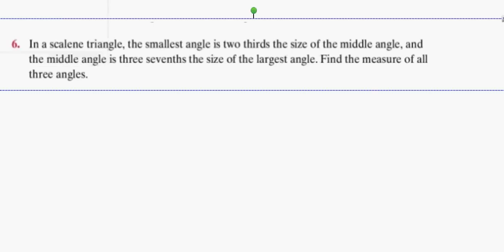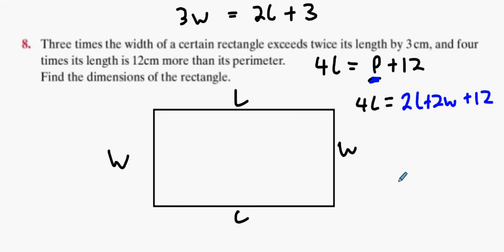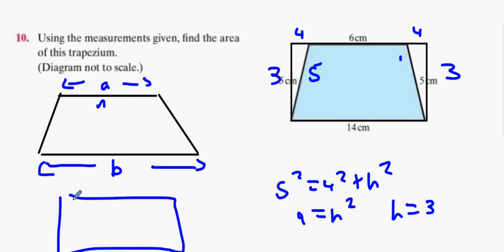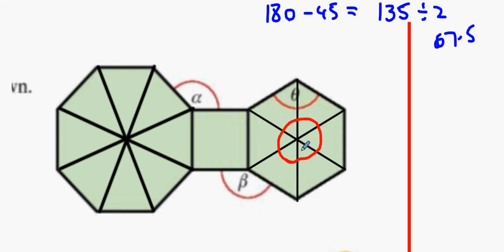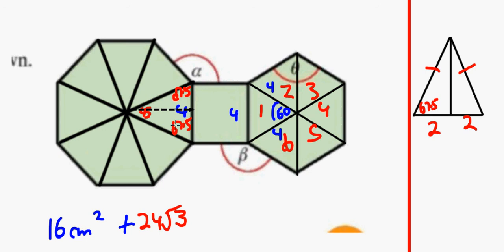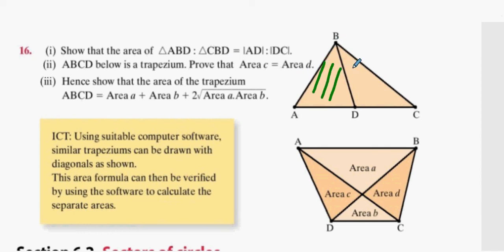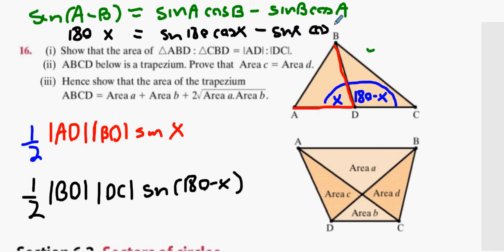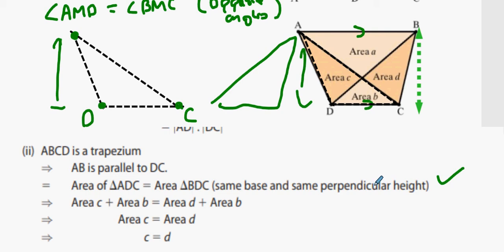6area 6 1 q8q10q14q16